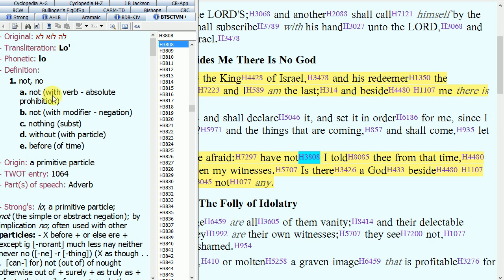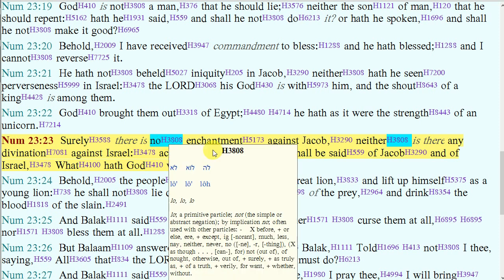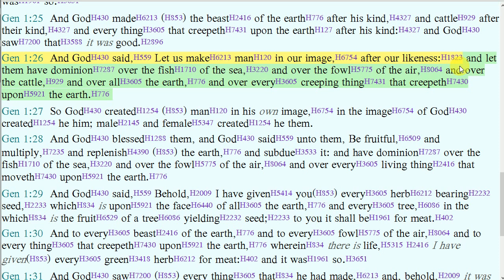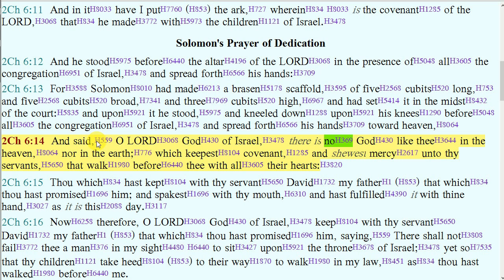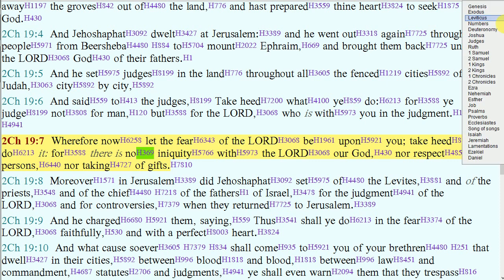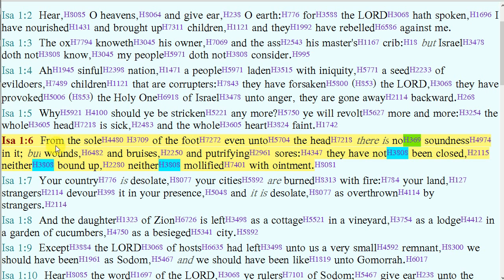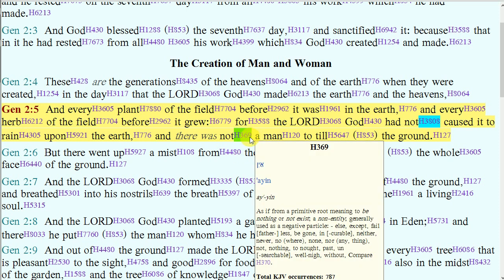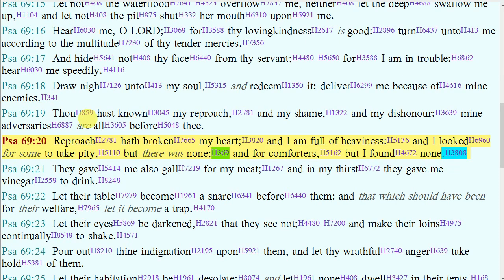Isa 44:6-8, 4a, H369 & H3808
This is part 1 of an study on Isaiah 44:6-8. This video is a Word Study of H369 & H380, their meanings and applications.